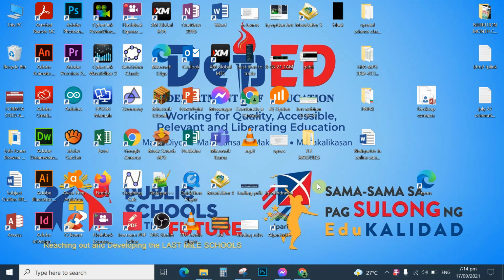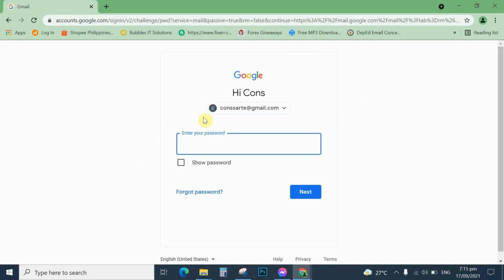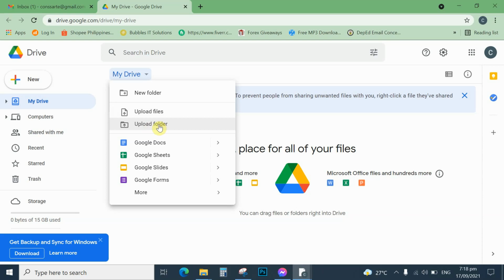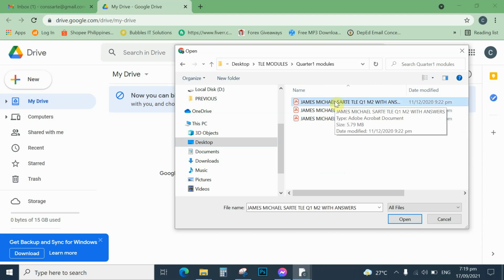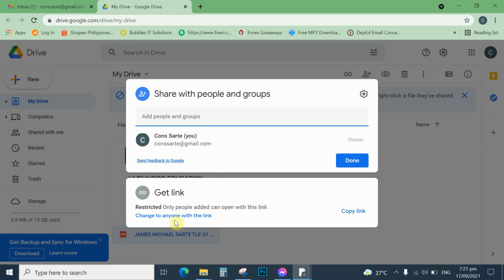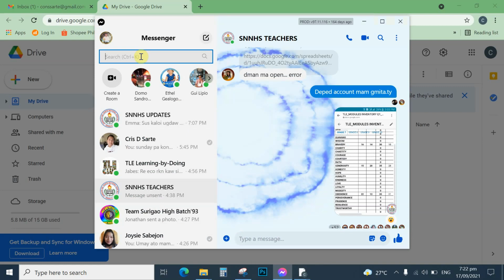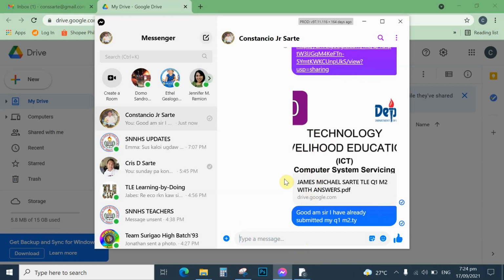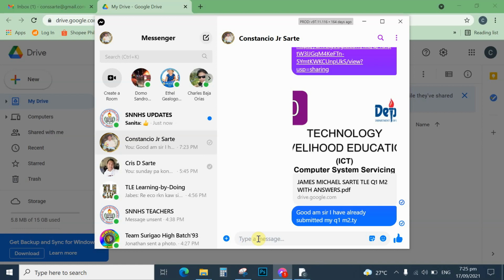Class this how to submit/share your module output in GOOGLE DRIVE for checking STEP BY STEP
This video will guide the students to submit/ share their MODULE OUTPUT in GOOGLE DRIVE to easily manage their files and share their output for checking to the teacher.